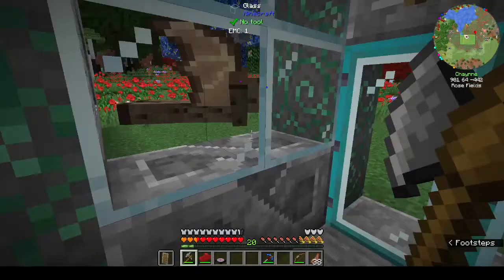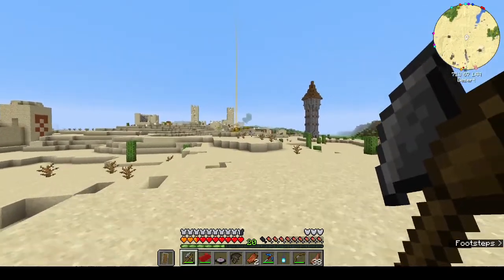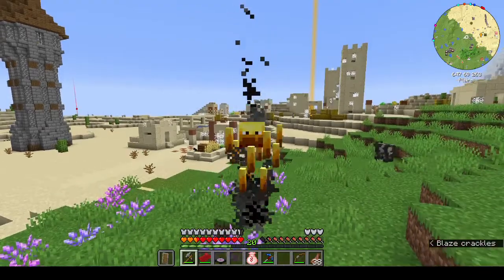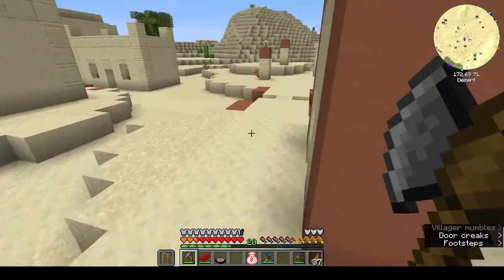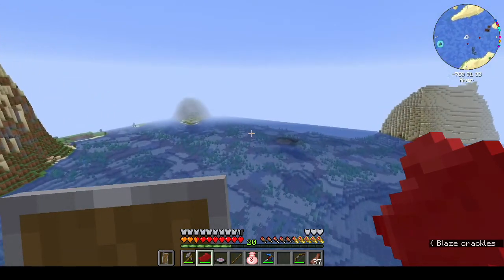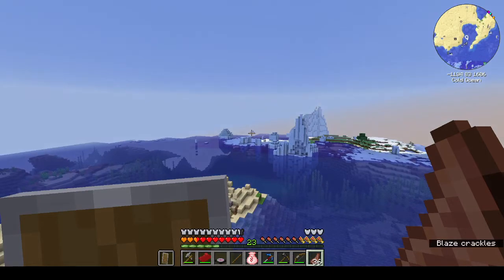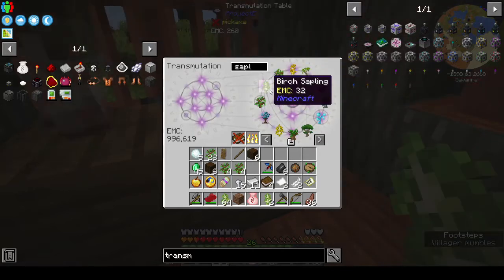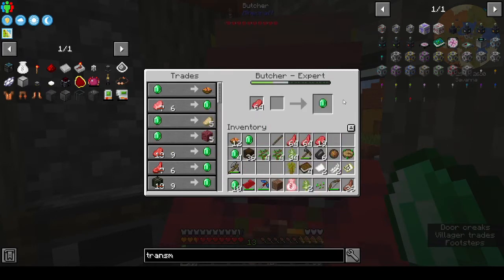Project Architect Ep 7: Trader Chay's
I want more EMC, so I'm following the advice of one my commenters and go looking for  some villagers to trade with. The problem is, they don't want to trade with me!

Mod description:
Project Architect is a relaxing kitchen-sink pack created by Chosen Architect, with an emphasis on building and using Project E to make progression easier.